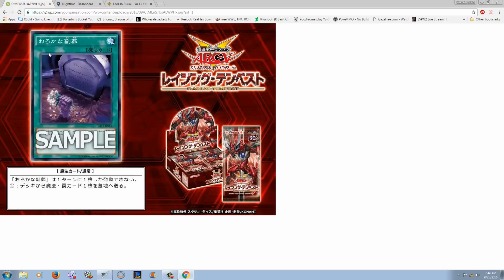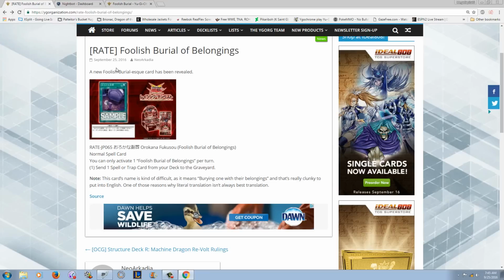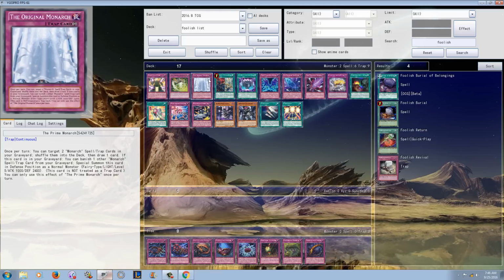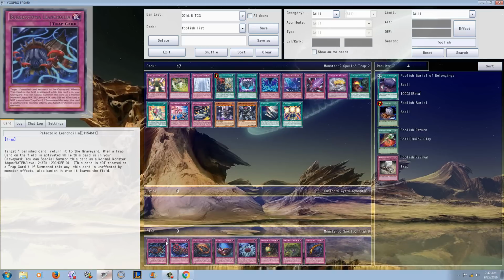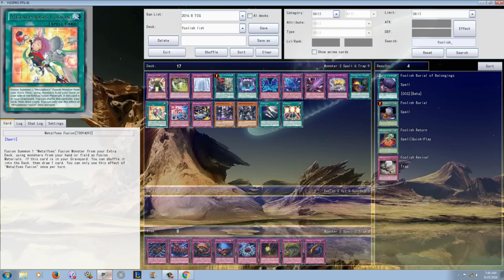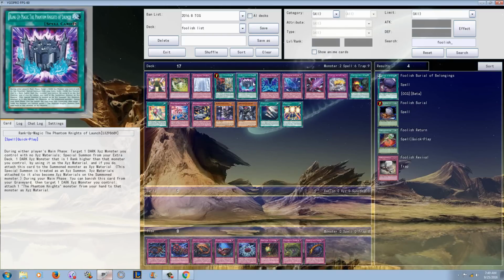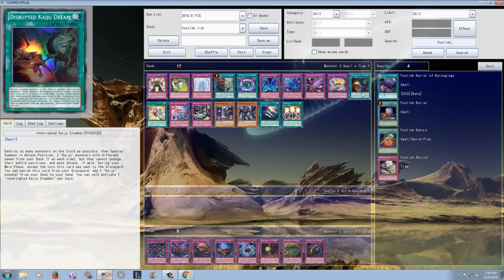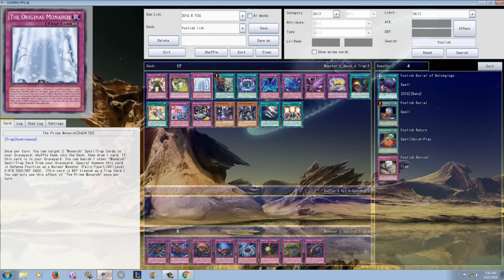Foolish Burial of Belongings -A Foolish for Spells/Traps. Hello PK, Paleozoic, Monarchs, Metalfoes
Have a great YGOpro/DevPro (Now taking Dev Pro) replay -send it to me and I might commentate it - (seriously only replays or dank memes please) . Also if you have a message for me PLEASE USE THIS EMAIL (I almost never check my YT messages cause I'm lazy)